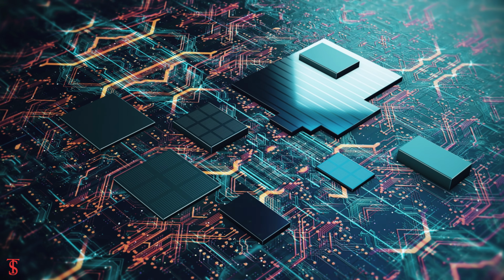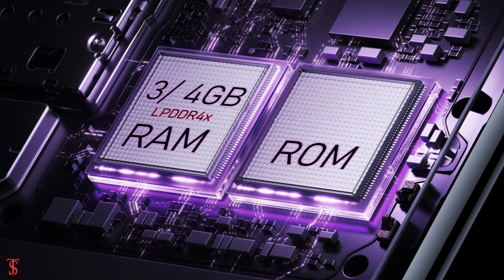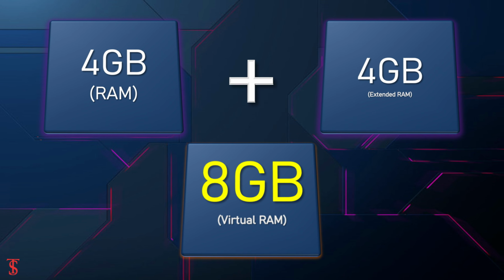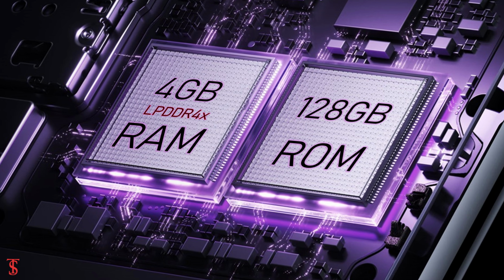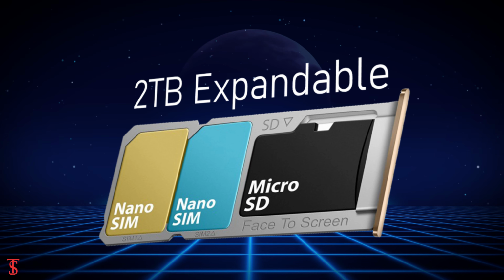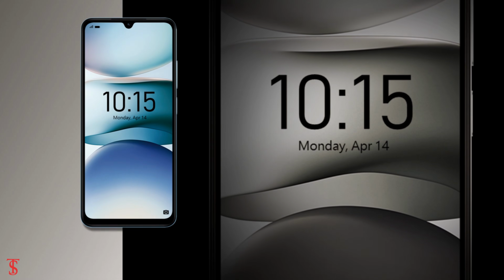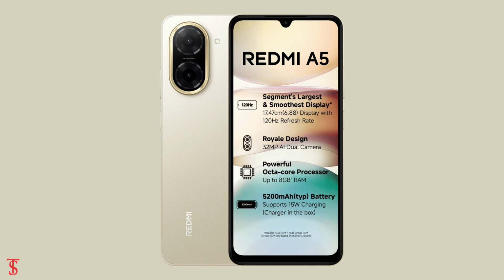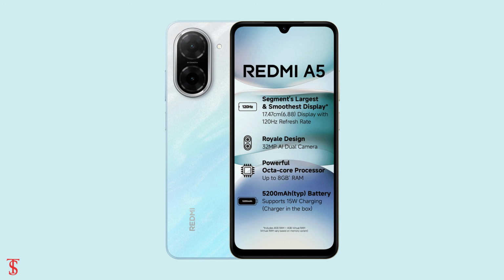Redmi A5 Price, Official Look, Design, Specifications, Camera, Features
The Redmi A5 runs on Android 15 (Go Edition) and has a 6.88-inch HD+ (720x1,640 pixels) display with 120Hz refresh rate and up to 240Hz touch sampling rate. The screen is TÜV Rheinland certified. It is powered by an octa-core Unisoc T7250 chipset paired with 4GB of LPDDR4X RAM and 128GB of eMMC 5.1 storage. The onboard storage can be expanded up to 2TB (microSD card), while the available memory can be virtually expanded up to 8GB. For optics, the Redmi A5 gets a dual rear camera unit including a 32-megapixel primary sensor and an unspecified secondary sensor. For selfies and video chats, it boasts an 8-megapixel front camera. The Redmi A5 is backed by a 5,200mAh battery with 15W wired charging support. Source / Best Buy